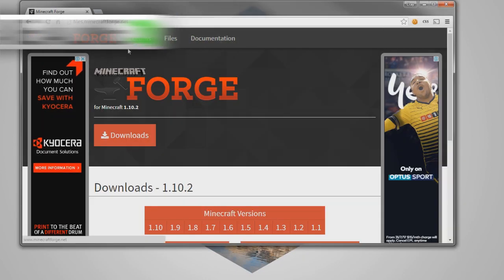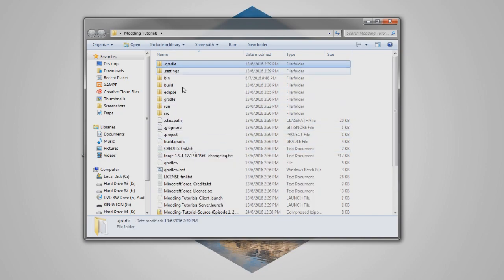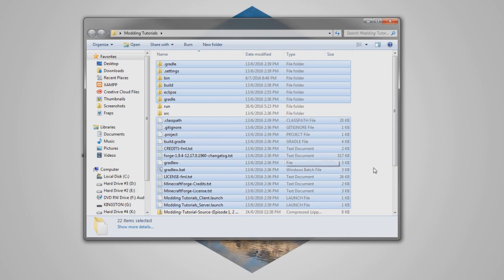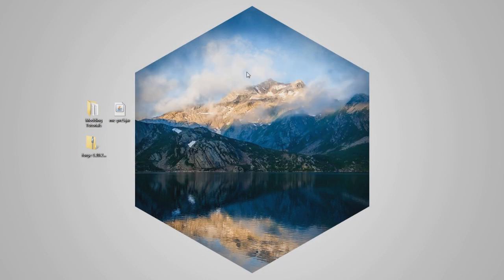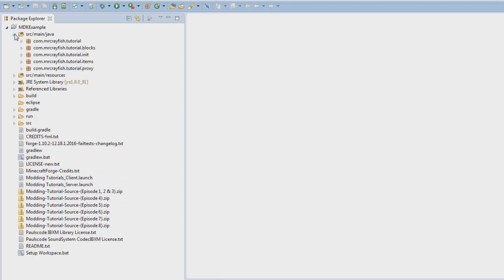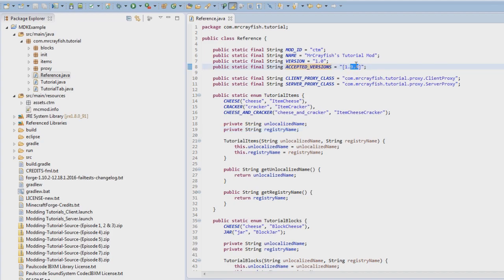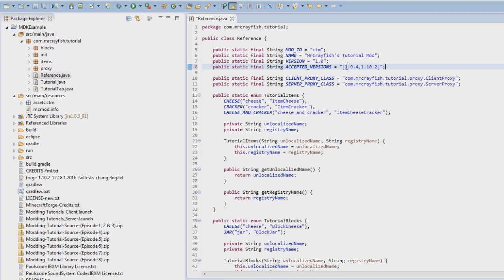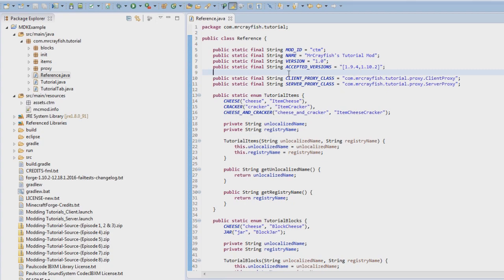Minecraft 1.10: Modding Tutorial - Updating (#9)